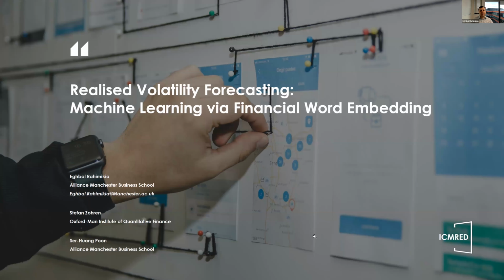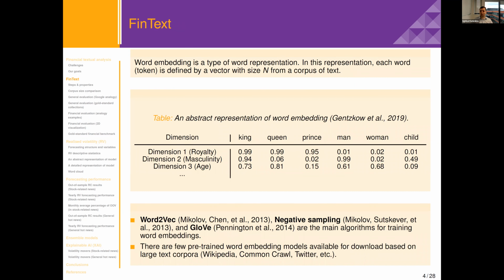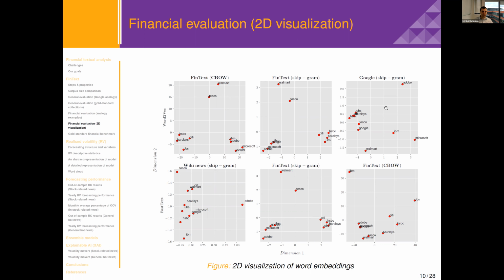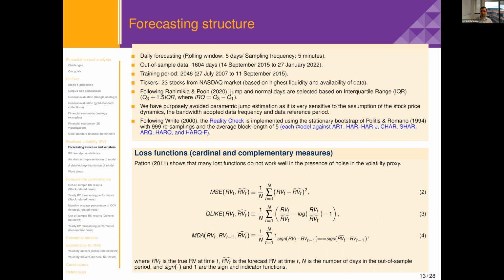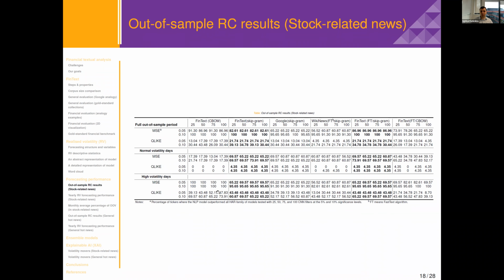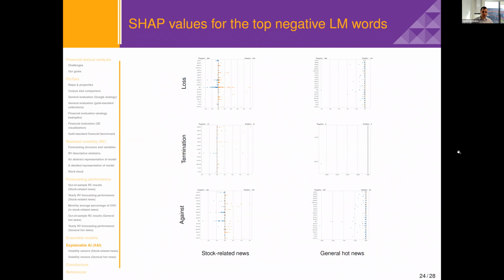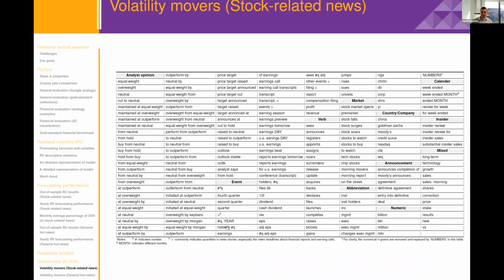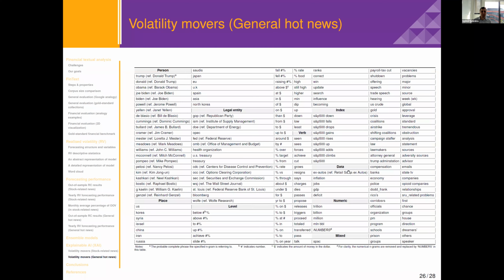ICMRED 2023—Realised Volatility Forecasting: Machine Learning via Financial Word Embedding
The International Conference on Management Research and Economic Development (ICMRED 2023)

Keynote Speech: Realised Volatility Forecasting: Machine Learning via Financial Word Embedding
Delivered by: Eghbal Rahimikia, Alliance Manchester Business School